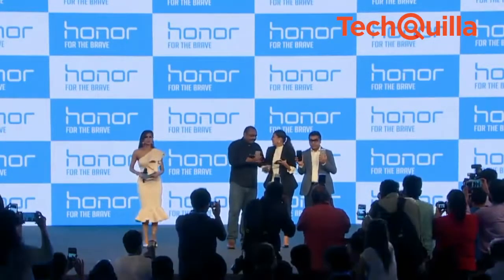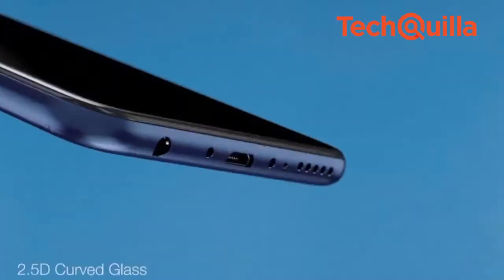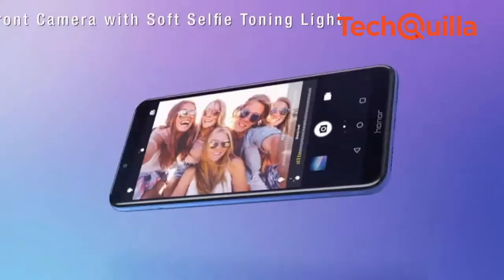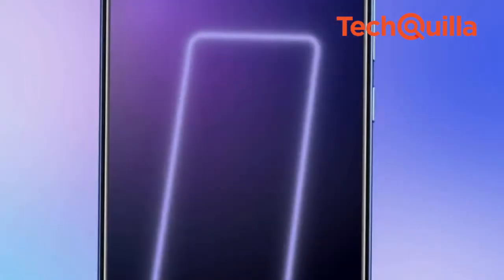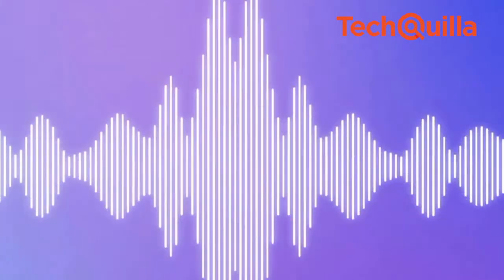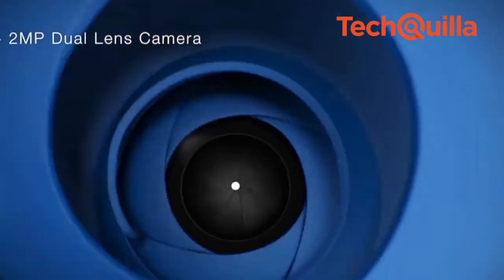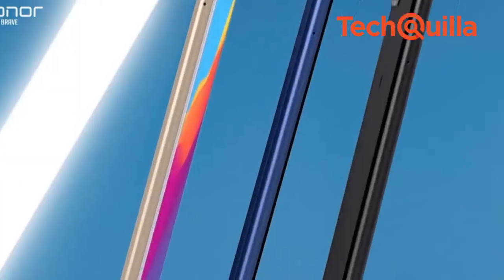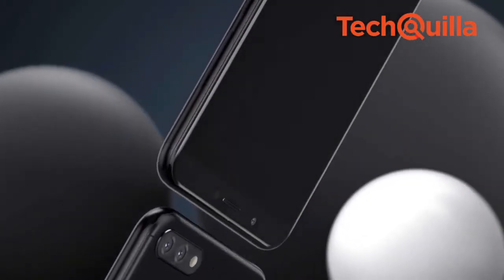First Impression | Honor launches two affordable dual-lens camera smartphones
Huawei's sub-brand Honor on Tuesday launched its most affordable dual-lens rear camera setup smartphones Honor 7A and Honor 7C that come with FullView display and face unlock.

Priced at Rs 8,999 and (3GB +32GB), Honor 7A will be available on Flipkart starting May 29.